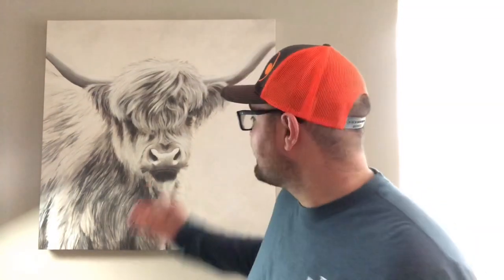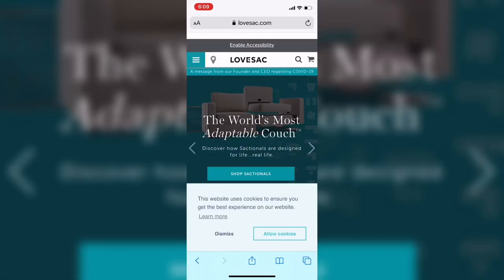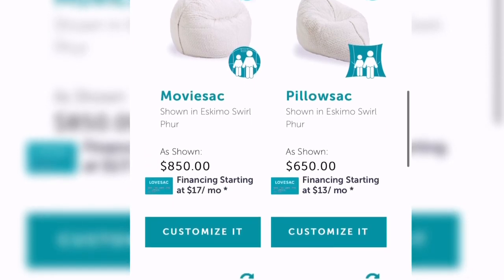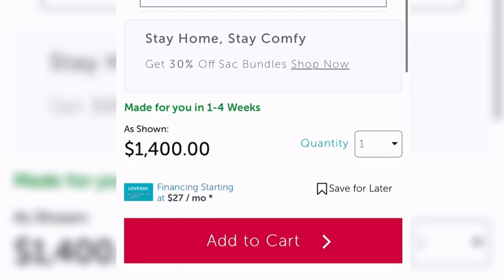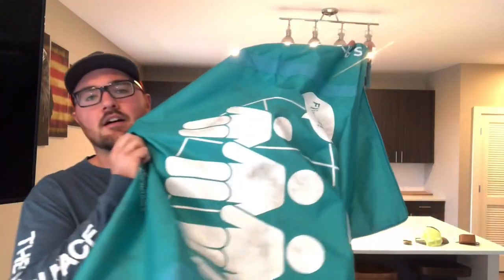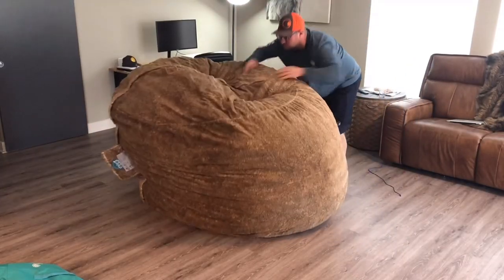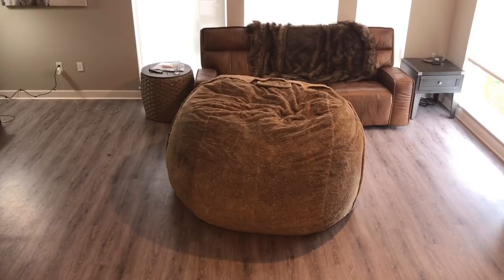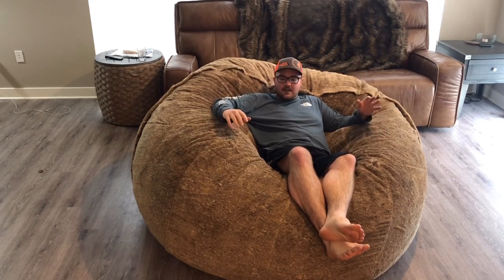Lovesac review (the big one)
In this video, I go over my purchase of a Lovesac. I rate it’s comfort level and conclude whether it is worth it or not!